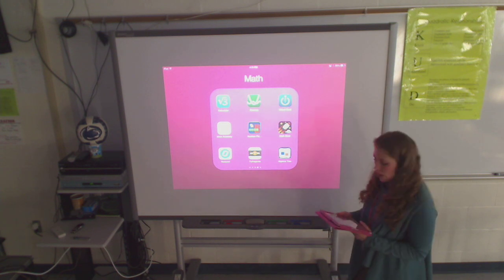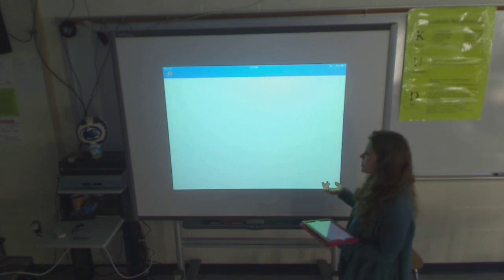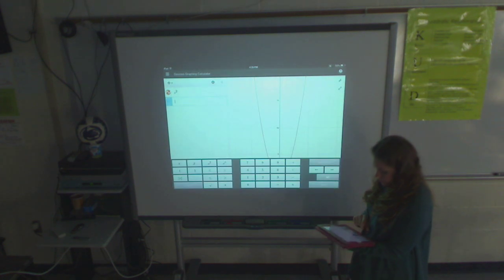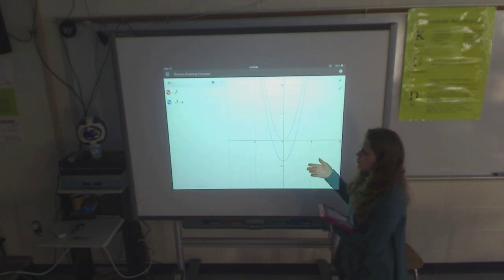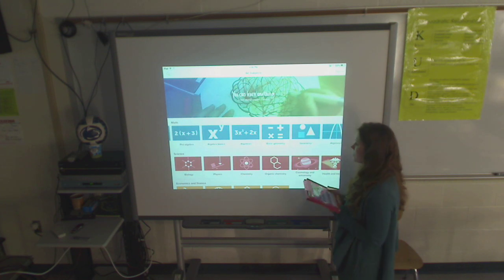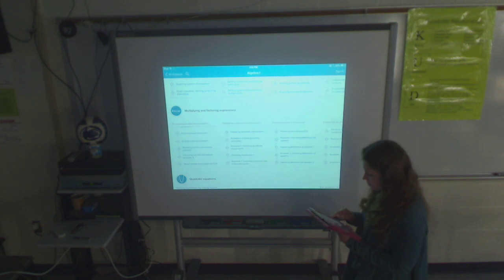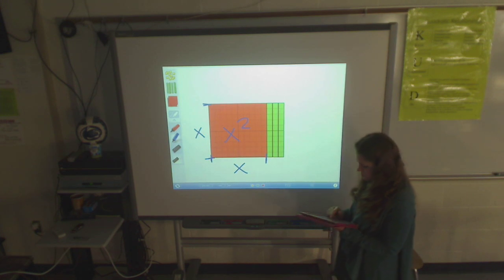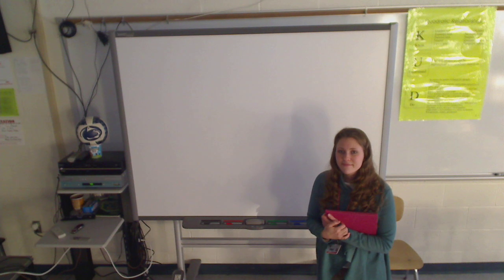App of the Week